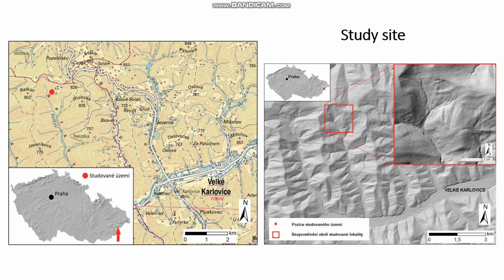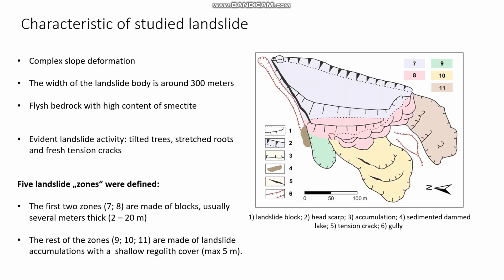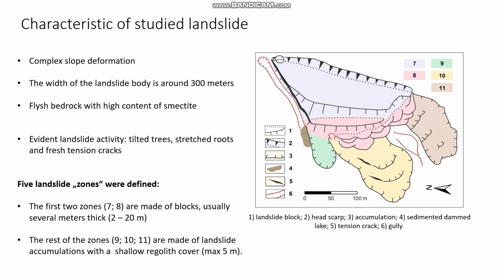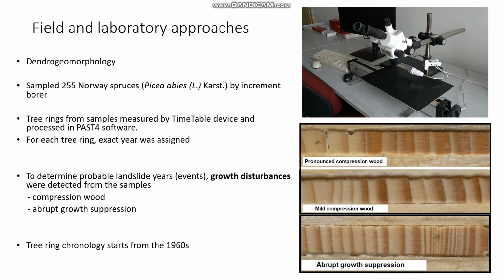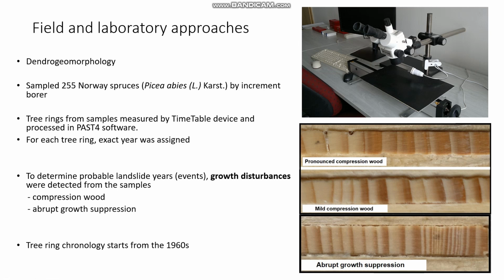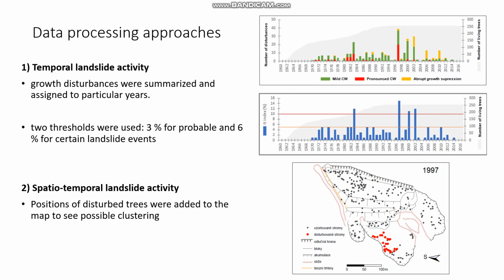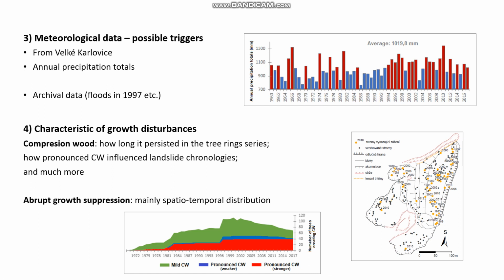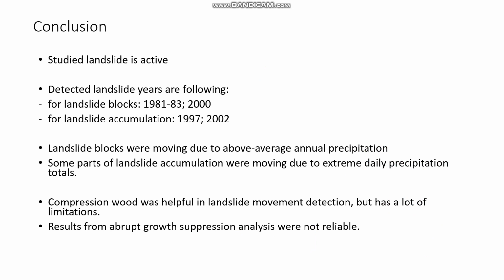2020 Winner of Best Bachelor Thesis in Geomorphology - presentation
Czech Association of Geomorphologists and Association of Slovak Geomorphologists are honoured to announce the winner of the František Vitásek Price for the Best Bachelor Thesis in Geomorphology for the year 2020. Ms. Andrea Fabiánová defended her thesis "Spatio-temporal reconstruction of the landslide area Soláň activity (Vsetínské vrchy Mts.)" in 2019 at the Department of Physical Geography and Geoecology, University of Ostrava (Czechia), with supervision of Assoc. Prof. Dr. Karel Šilhán.